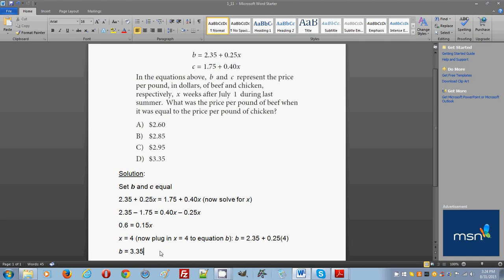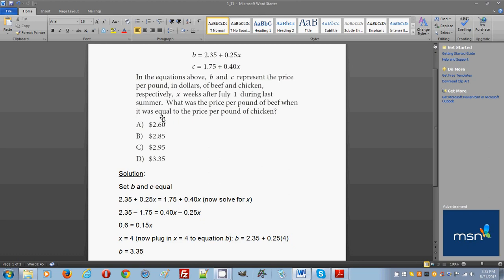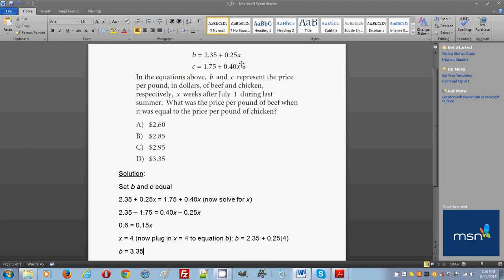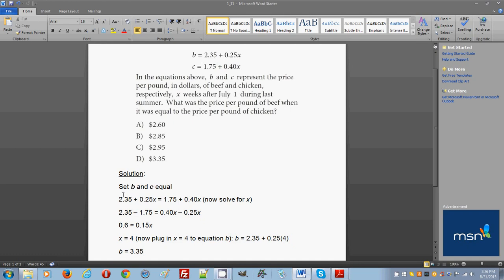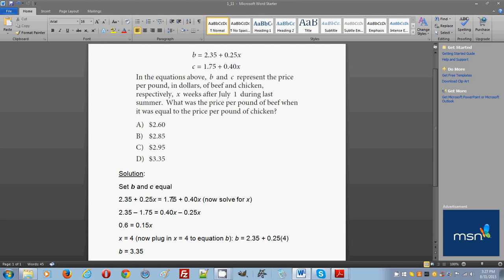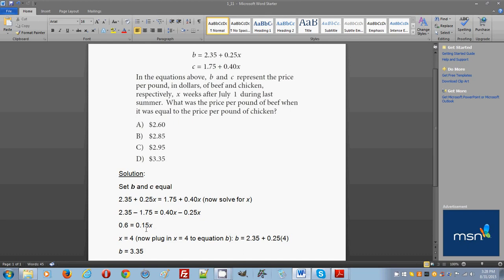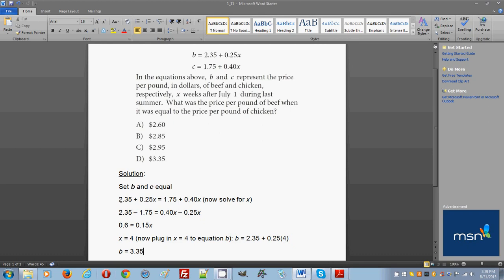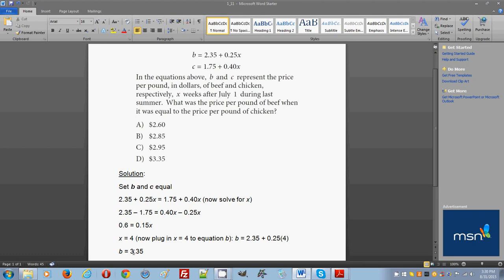SAT Practice Test 1 section 3 Problem # 11 ! ! ! ! !